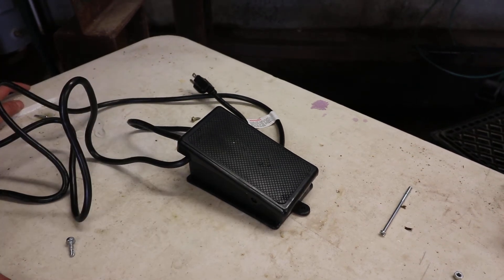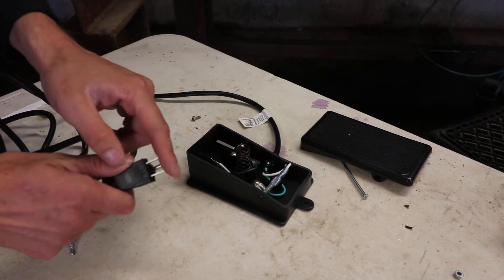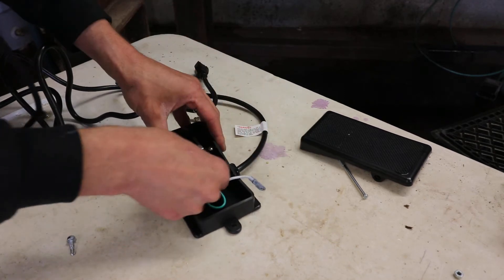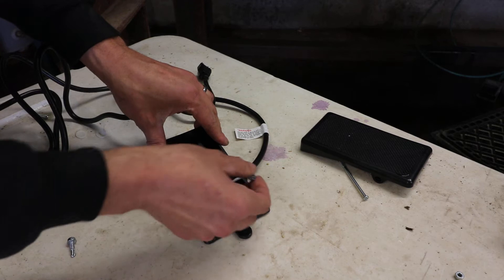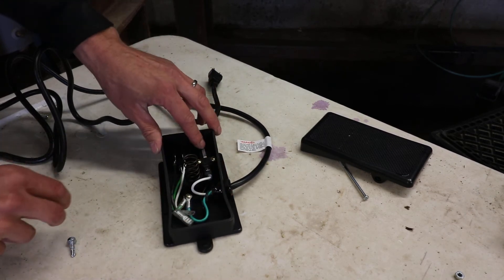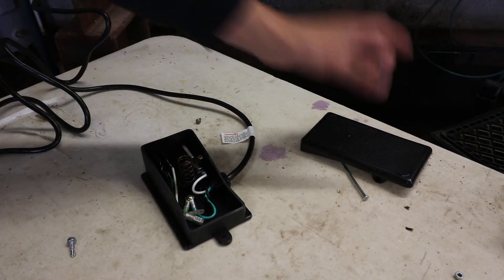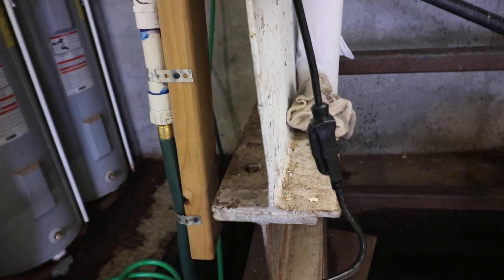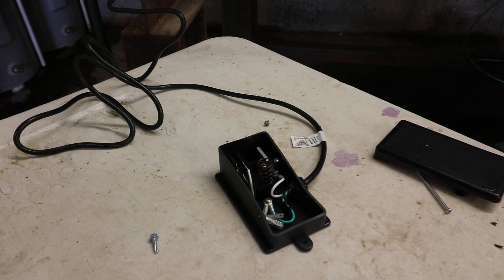Modify a Foot Pedal to Operate a Water Meter